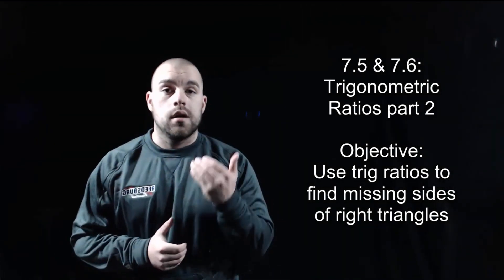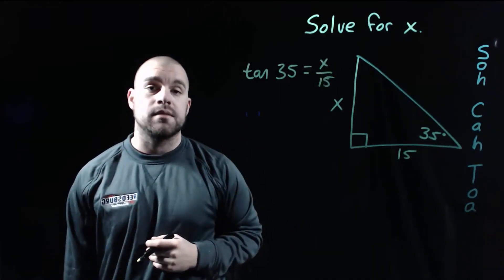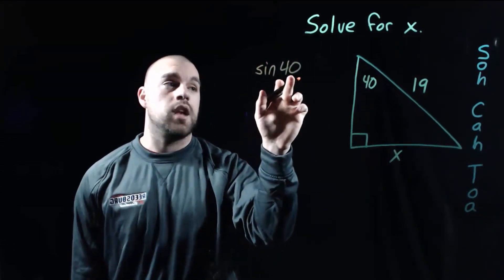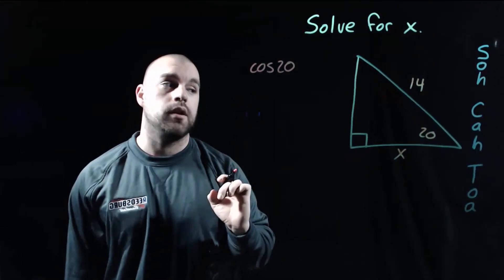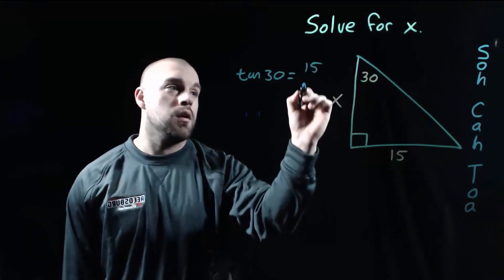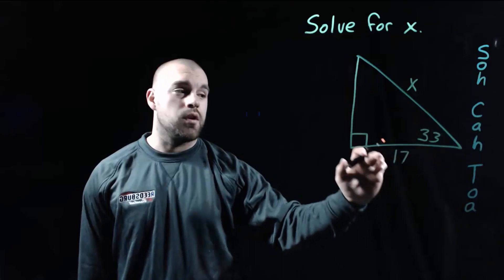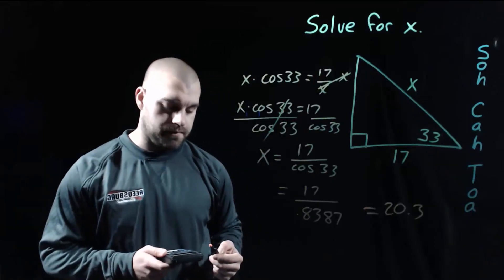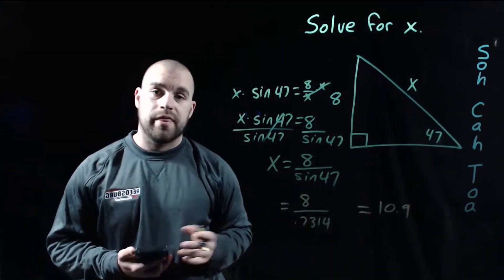Geometry 7.5 & 7.6: Trigonometric Ratios part 2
Objective:
Use trig ratios to find missing sides of right triangles